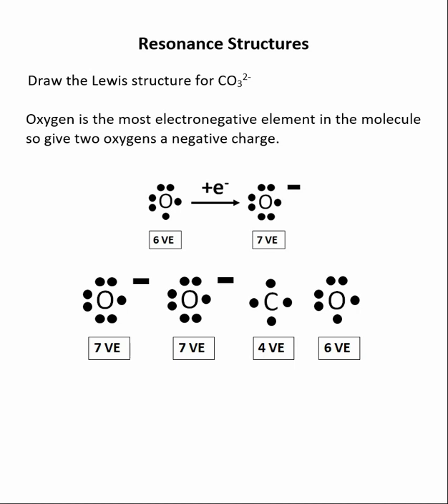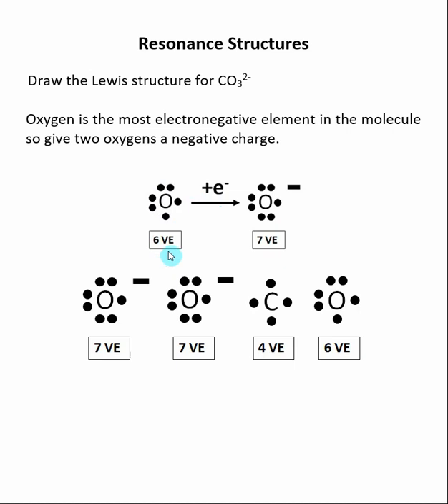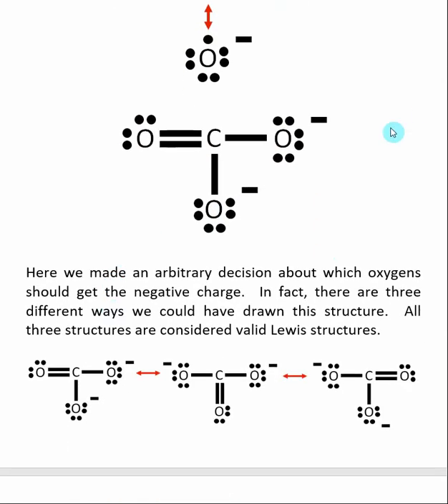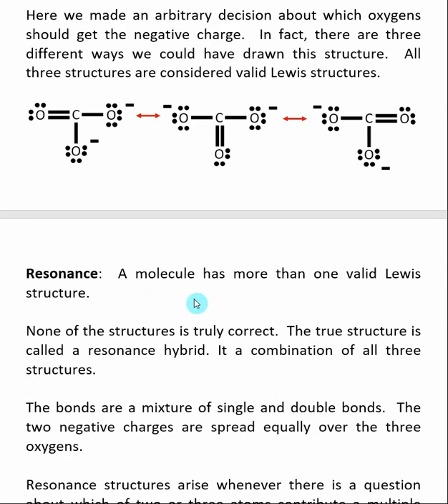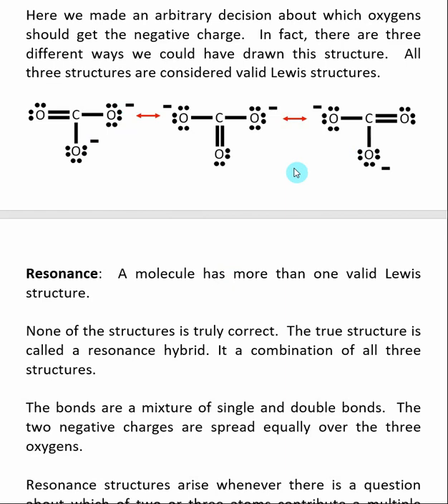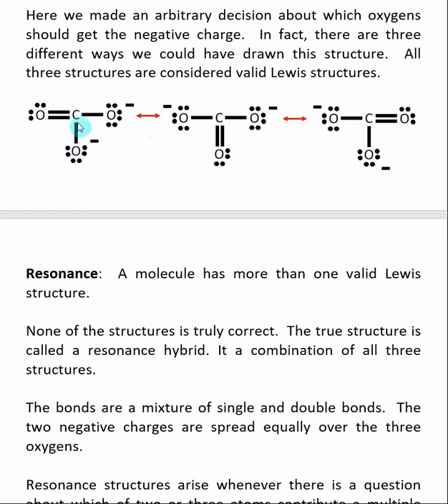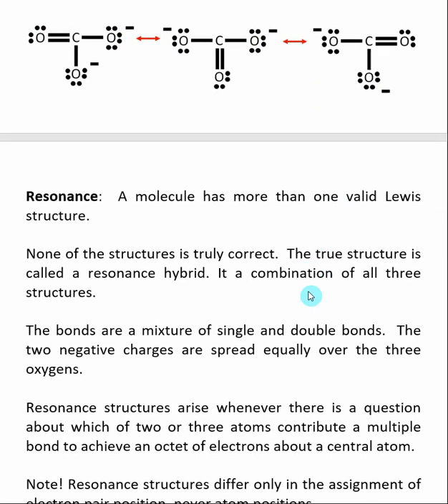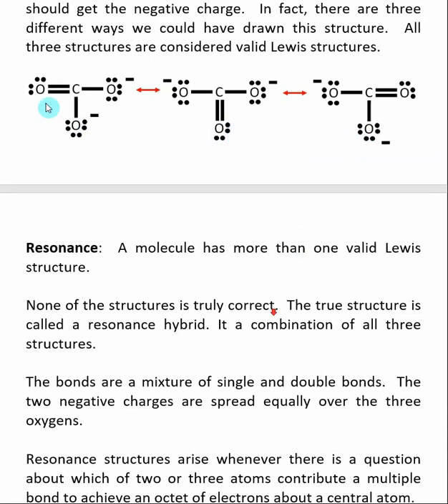Resonance Structures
Here is an index of the other videos in Chapter 12: Lewis Structures & Bonding Resonance: A molecule has more than one valid Lewis structure.  None of the structures is truly correct.  The true structure is called a resonance hybrid. It a combination of all three structures.  The bonds are a mixture of single and double bonds.  The two negative charges are spread equally over the three oxygens.  Resonance structures arise whenever there is a question about which of two or three atoms contribute a multiple bond to achieve an octet of electrons about a central atom.  Note! Resonance structures differ only in the assignment of electron pair position, never atom positions.